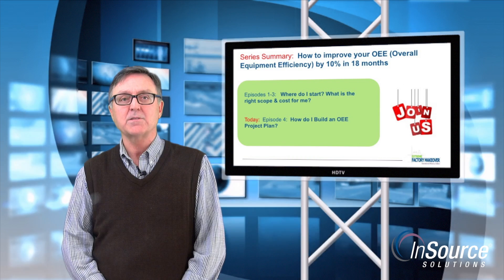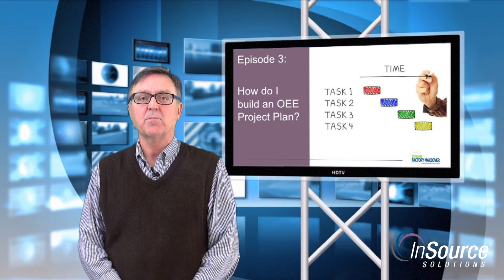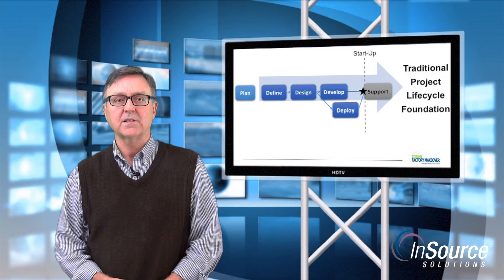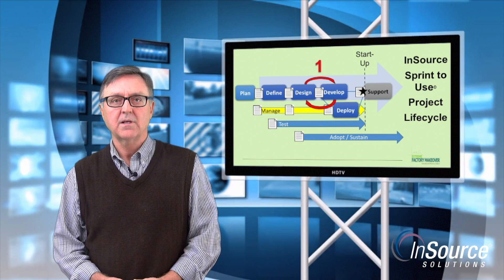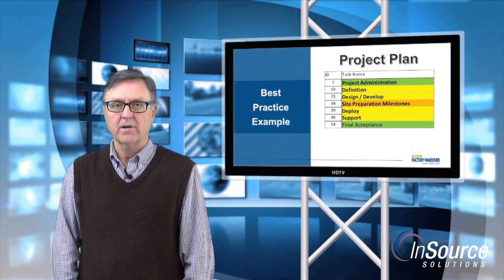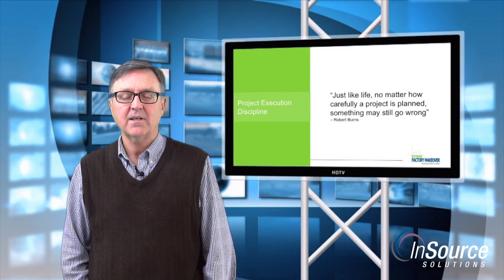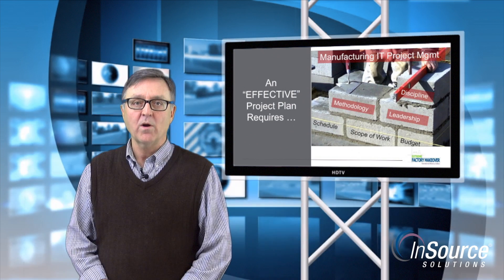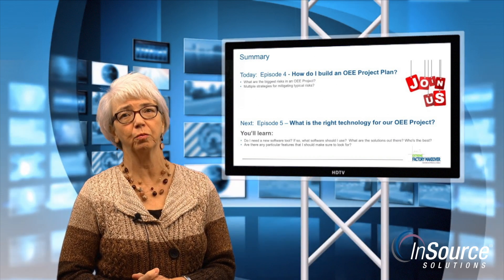Episode 4: How Do I Build an OEE Project Plan?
The project has been approved. What steps can I take to minimize the biggest risks in my OEE program? How does a model drive approach help?

You'll learn:
What are the biggest risks in an OEE Project?
Do we have any internal competency to engage to reduce our risk?
Multiple strategies for mitigating typical risks?